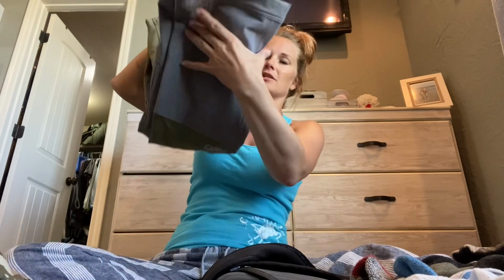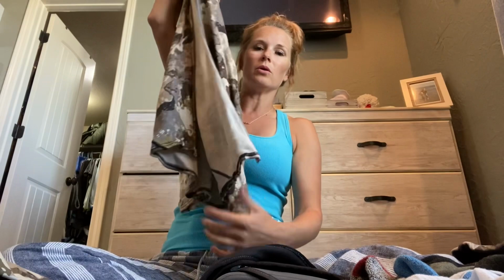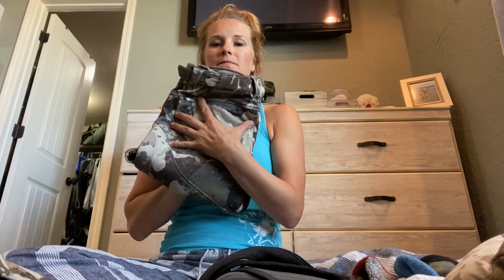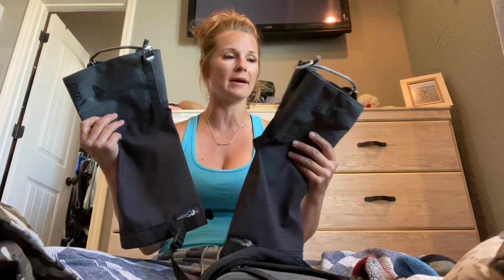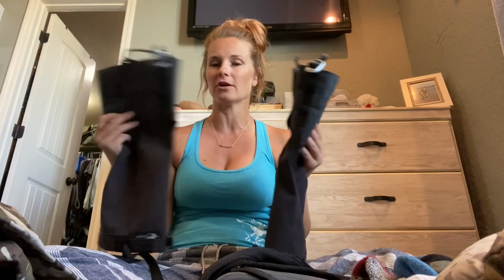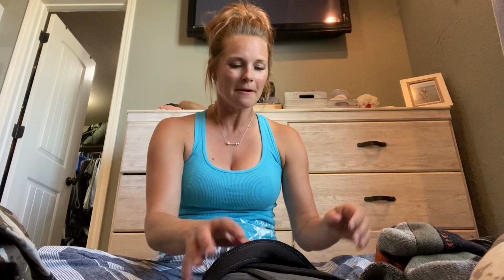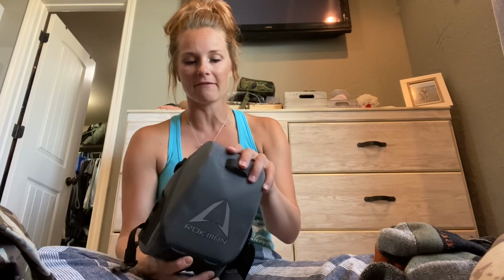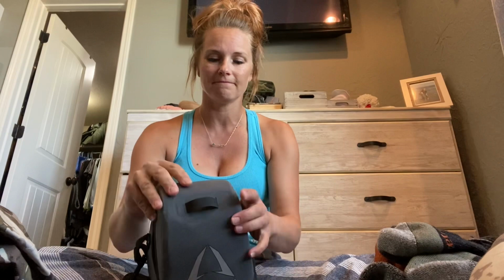What to pack for a 4 day mule deer hunt in Utah! A blind/spot & stalk hunt in Late September!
Headed out on a Utah Mule deer Muzzleloader hunt.  We will be sitting in a blind as well as a little spot and stalk.  4-5 days, temps from 40-70degrees with a chance of rain.  Here’s what I bring and this usually covers everything I need.

Prois Camo
Zamberlan boots
Rokman waterproof 2500 pack
MtnOps supplements
Buck knives
Phoneskope
Pyro putty
Bakcou scooters
Snacks
Binos
Gunwerks muzzleloader